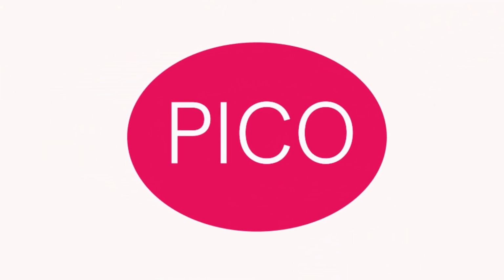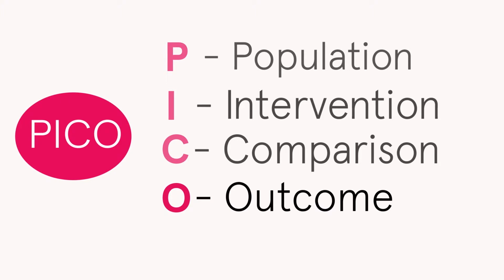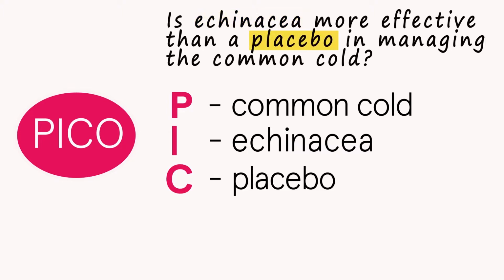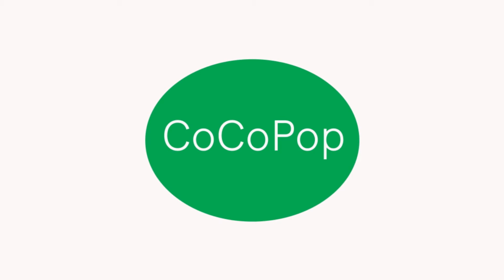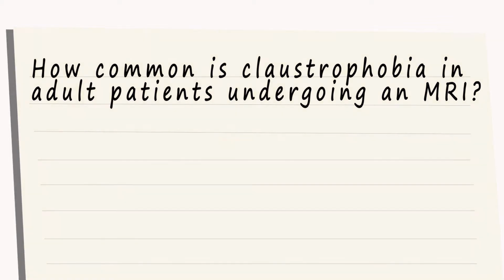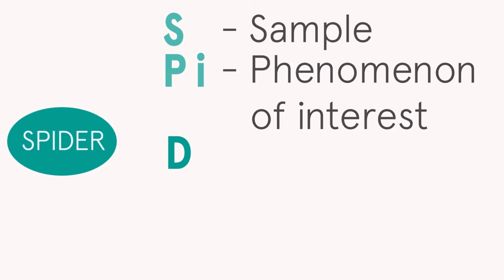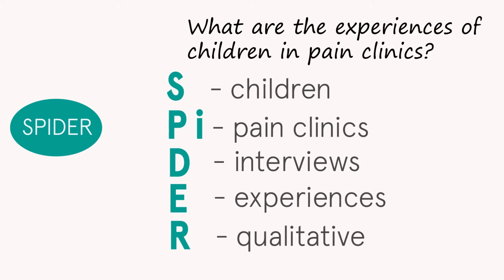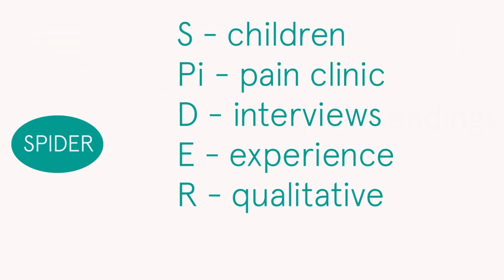Mnemonics for Health research